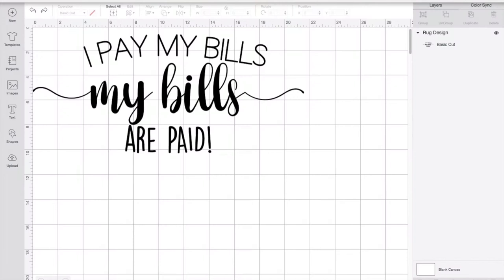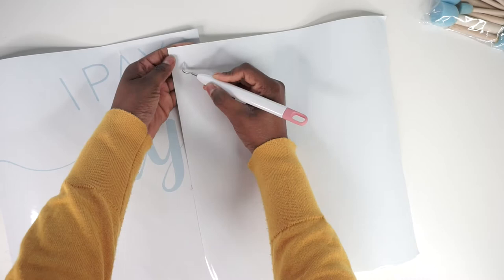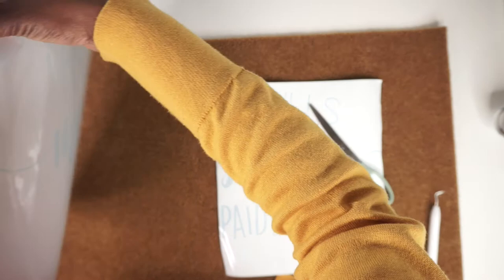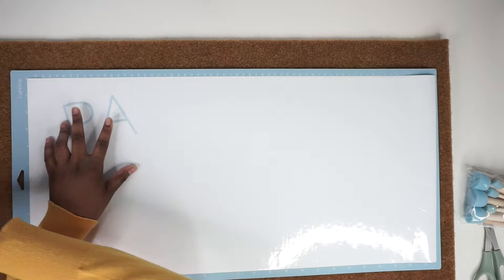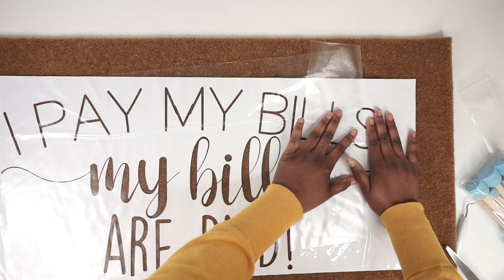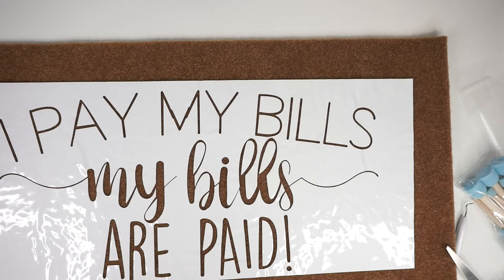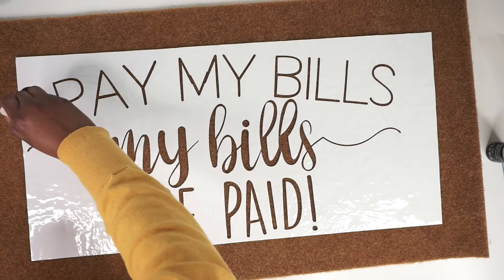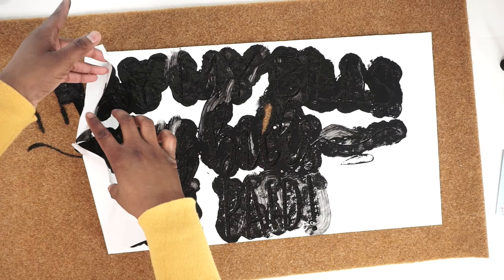HOW TO MAKE A DOORMAT/ WELCOME MAT WITH A CRICUT MACHINE